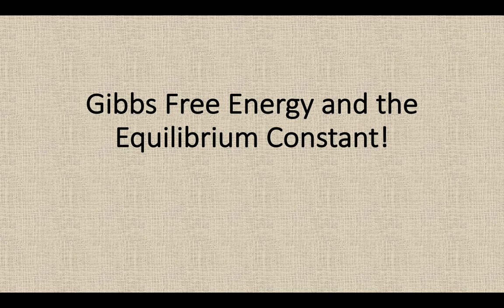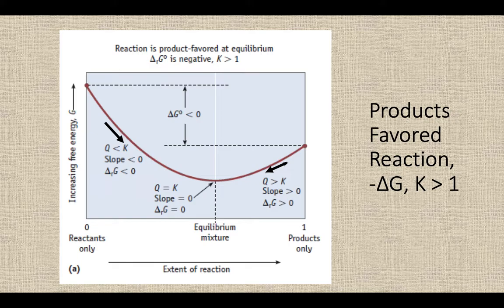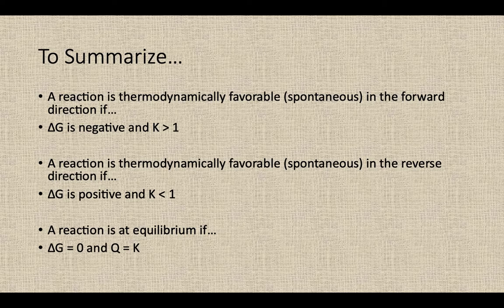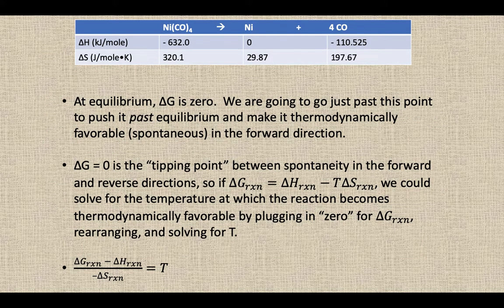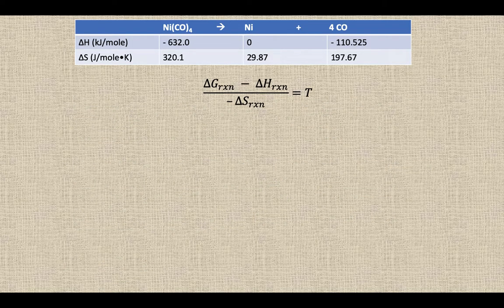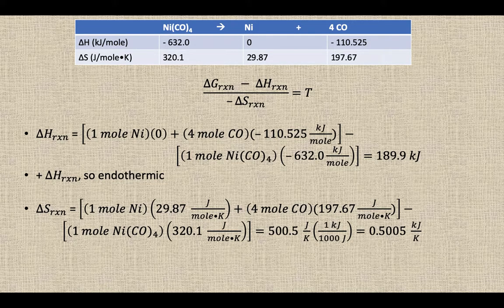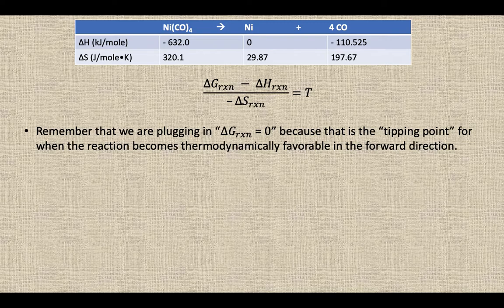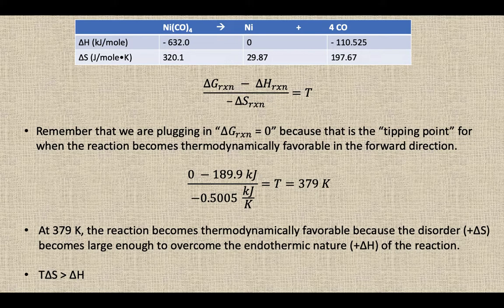Gibbs Free Energy Temp That It Becomes Spontaneous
Determining the temperature at which a reaction becomes spontaneous (thermodynamically favorable) using Gibbs Free Energy.